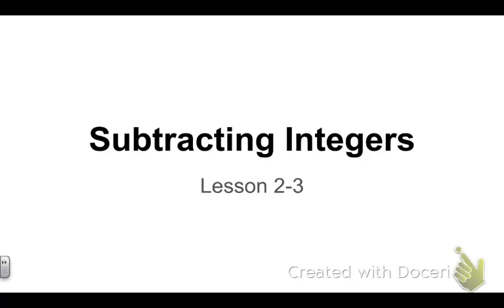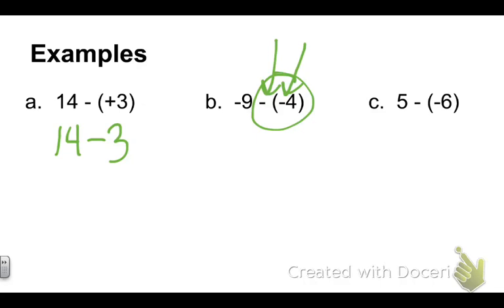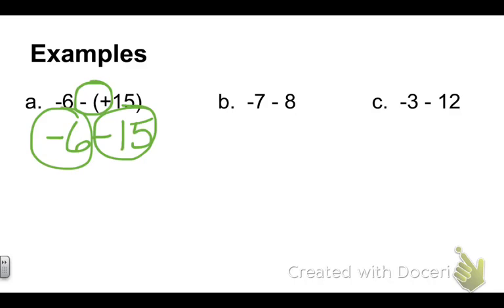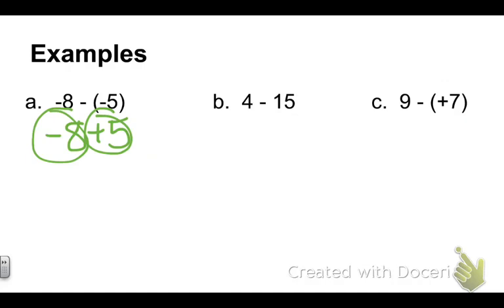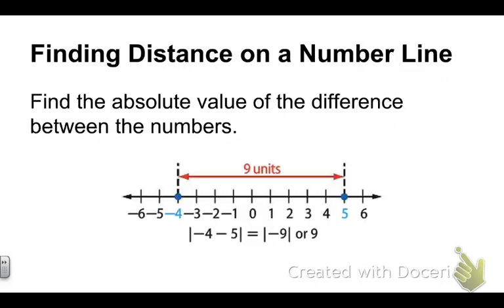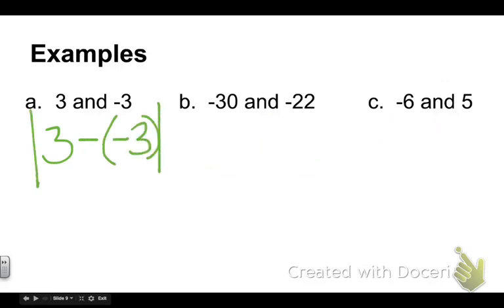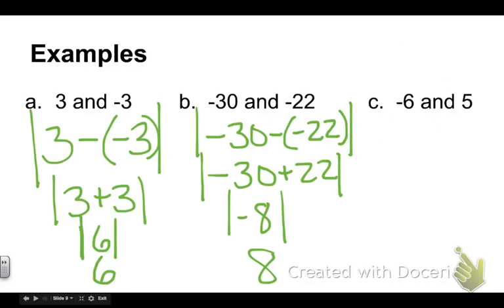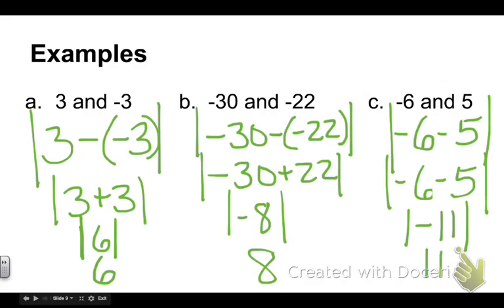2-3 Subtracting Integers